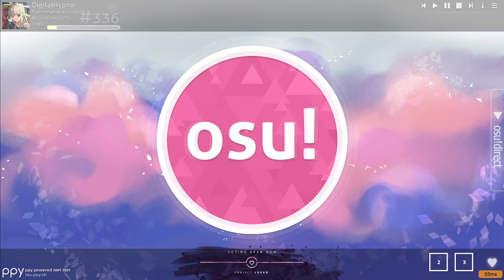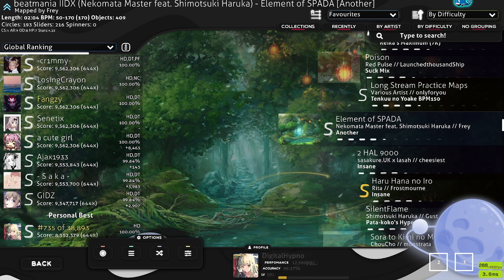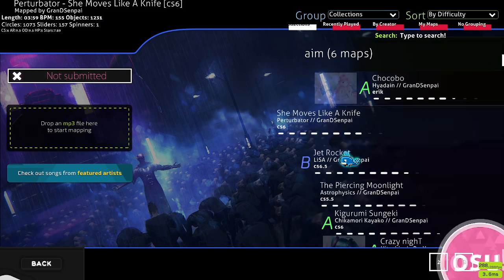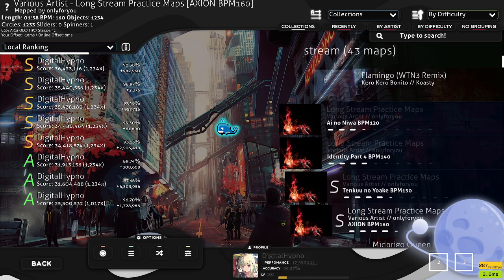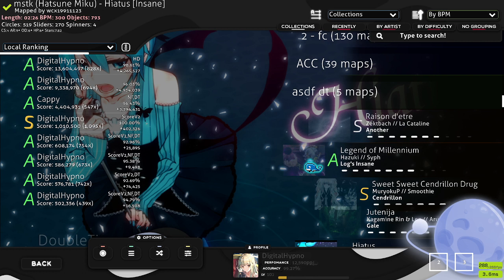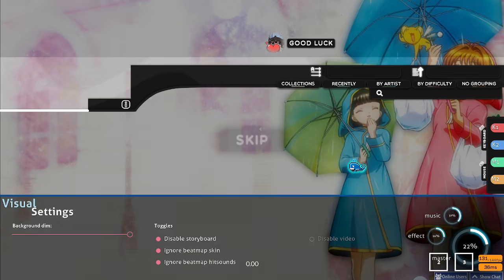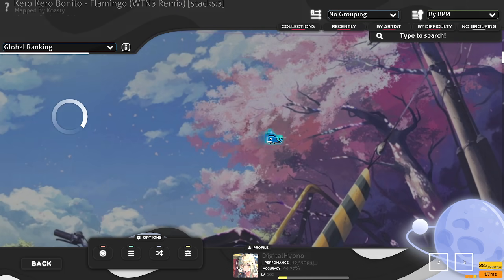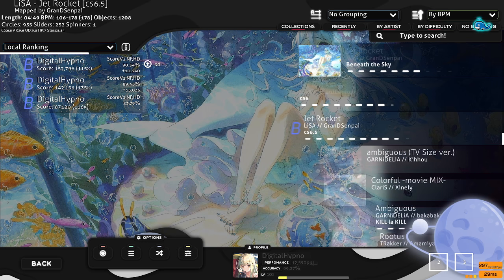Let's Play osu! Episode 28: Warmup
Explaining how I personally warm up, as well as some additional thoughts on what should go into a warmup routine.

Maps played:
Chihiro - Honey [Sweet] by SapphireGhost

ㅡㅡㅡ
Videos mentioned:

ㅡㅡㅡ

ㅡㅡㅡ

ㅡㅡㅡ